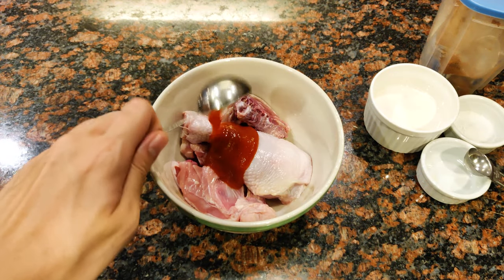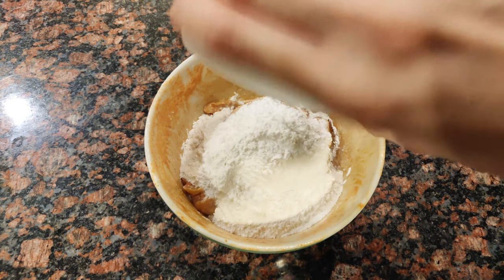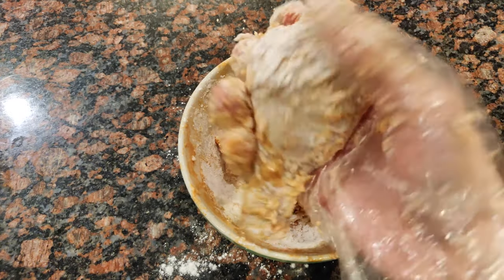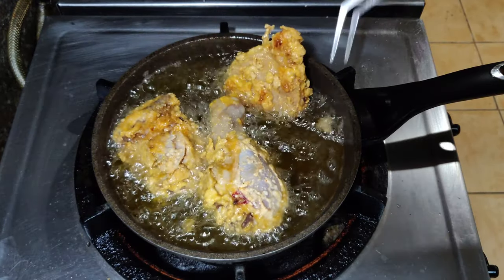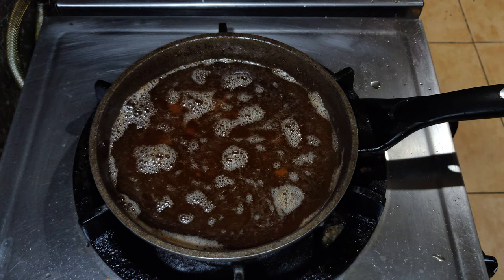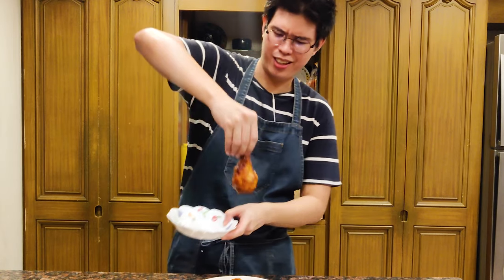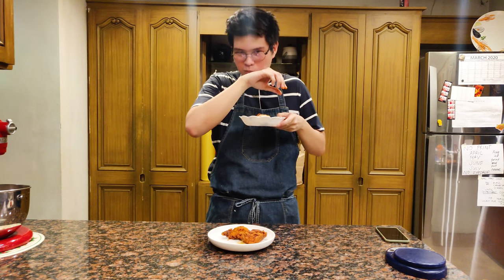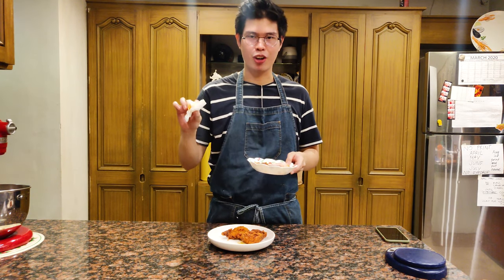ECQ (Enhanced Common Quisine) | Spicy Fried Chicken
Recipe:

1 Chicken Leg Quarter (250g-300g)

(Marinade)
50ml Milk
1tbsp Sriracha (or your hot sauce of choice)
1tsp Paprika
1tsp Salt
1tbsp Calamnsi Juice

(Flour & Cornstarch mixture)
1/2 Cup Flour
1/2 Cup Cornstarch
1tsp Chicken Powder (or salt)
1tsp Cayenne Pepper

(Spicy Sauce)
50g Butter
50ml Sriracha (or your hot sauce of choice)
1/2tsp Salt
1tsp Sugar
1tsp Vinegar

If you would like to help out communities who are in need, here are some groups, and organizations you can donate to! Let's help each other out! God bless always! :)